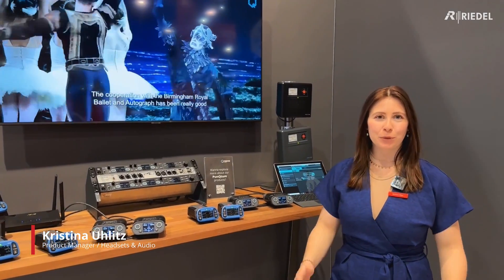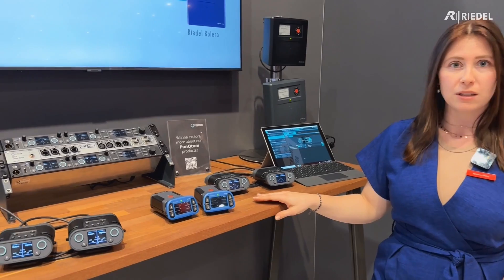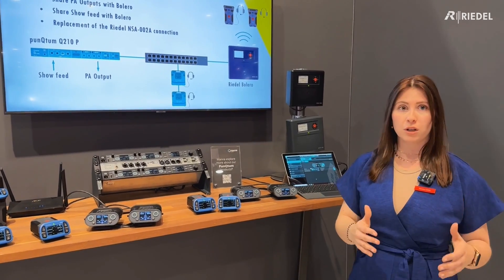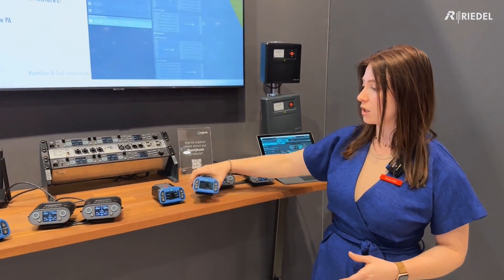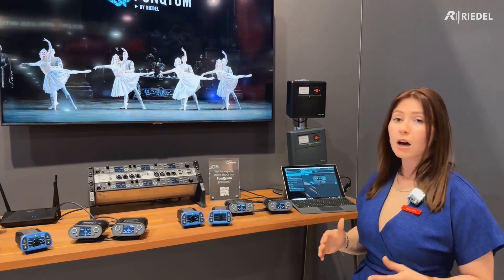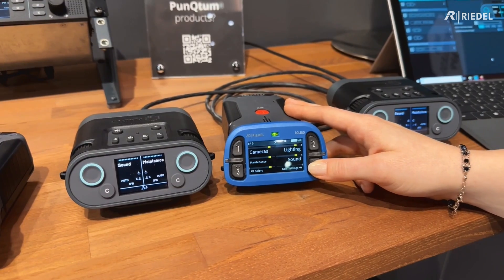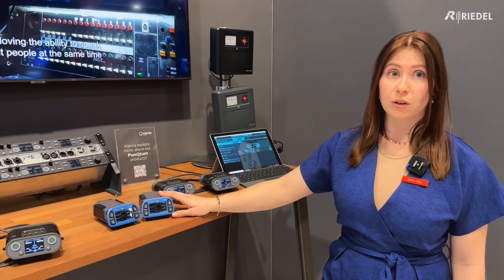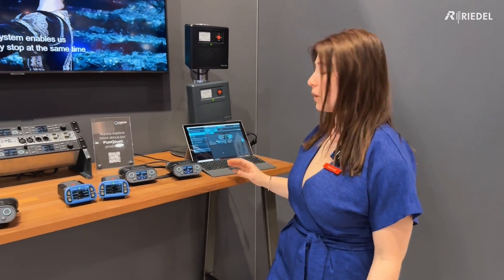PunQtum Connect - RIEDEL at NAB 2024 Las Vegas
At NAB Kristina, Product Manager at Riedel Communications, presents our latest solution connecting the award-winning Bolero wireless intercom and punQtum partyline in one network🤩
This integration requires no extra hardware and allows sharing up to six partylines on the Bolero beltpack.